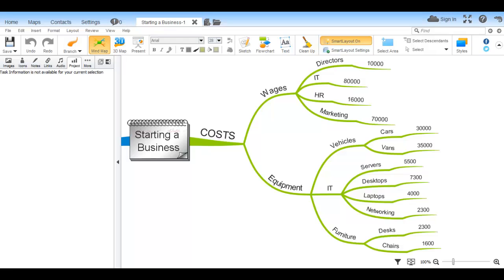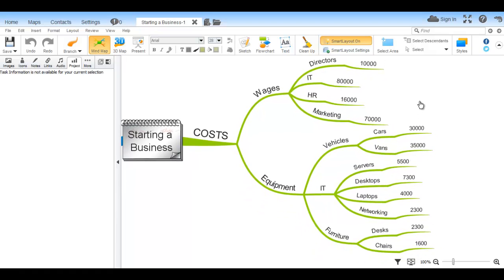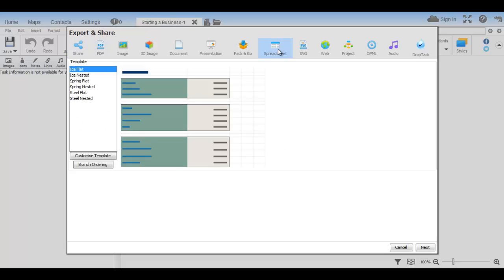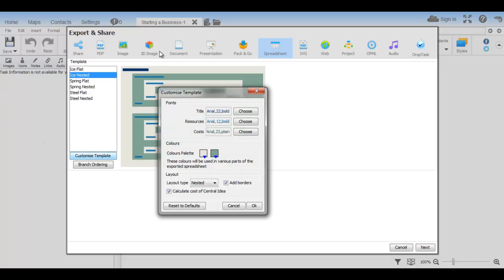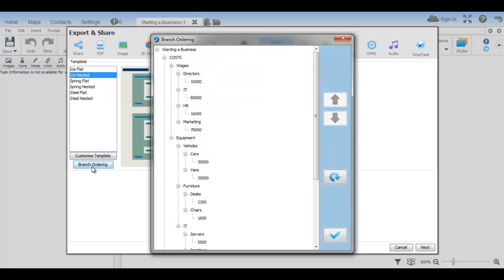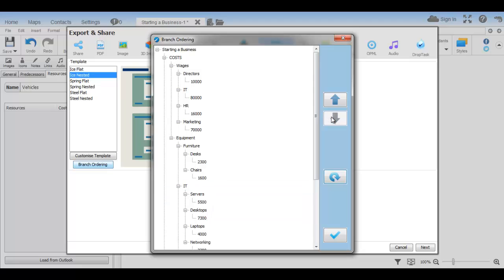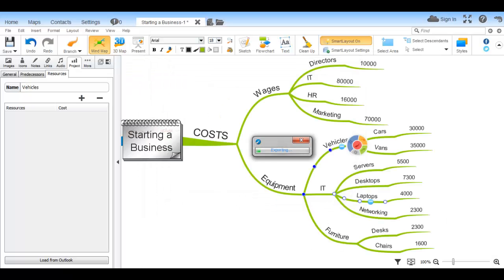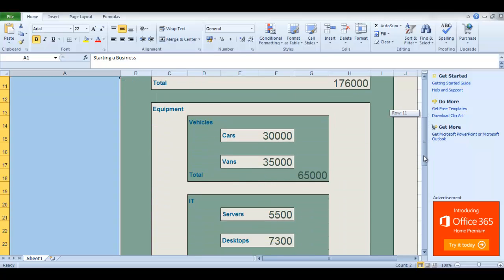iMindMap 7 - Export to Spreadsheet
iMindMap 7 - Export to Spreadsheet Video Tutorial